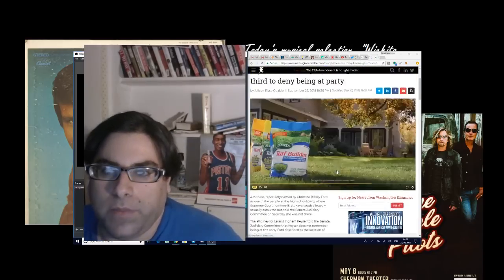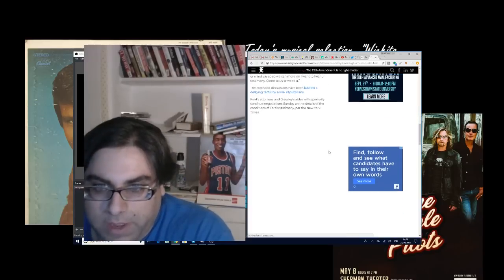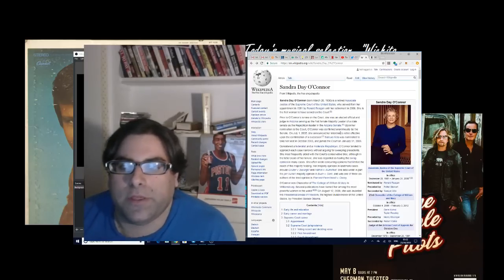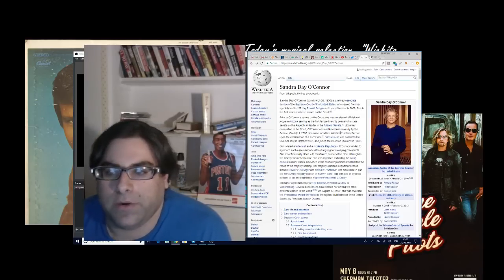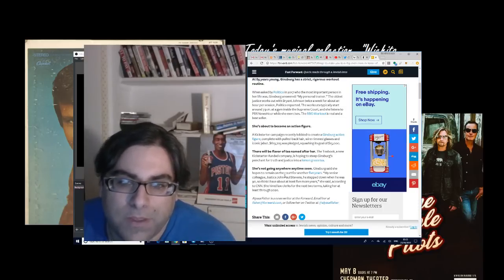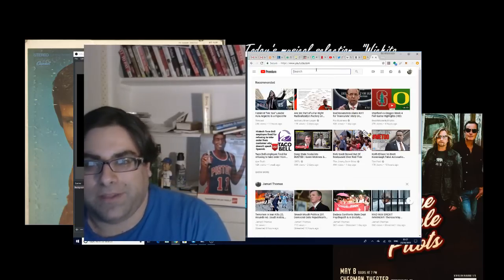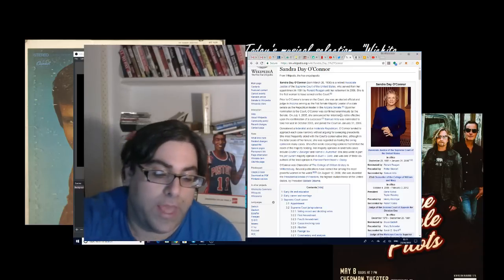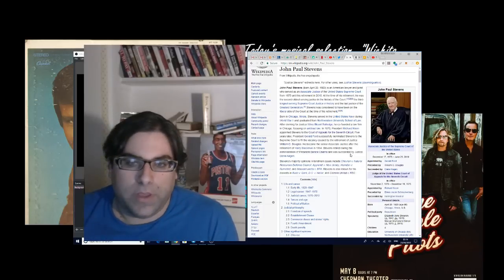Christine Blasey's Ford own friend denies presence at party - AND Ginsburg's major blunder.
BOLD Features

My article for the @HardNewsNetwork on Gov. Cuomo, Bill De Blasio and NYCHA

JOIN ME ON BOTH GAB.AI AND MINDS.COM.